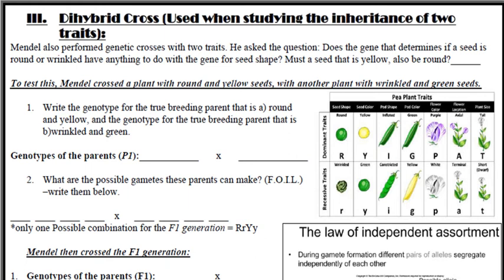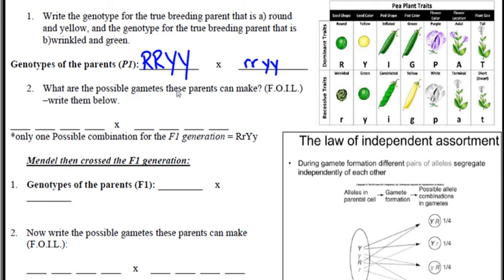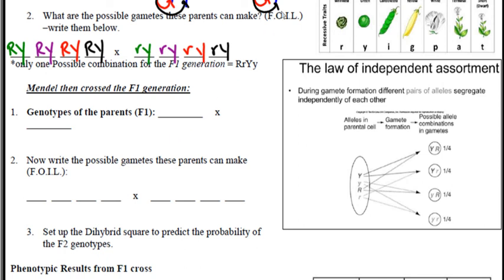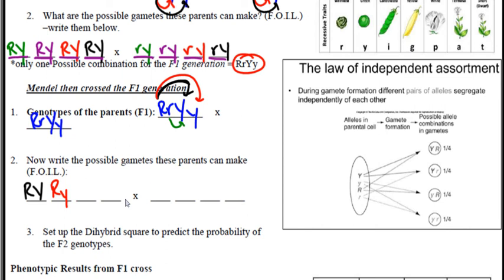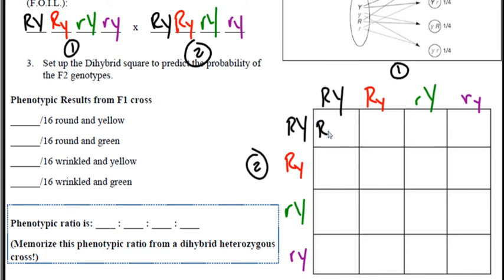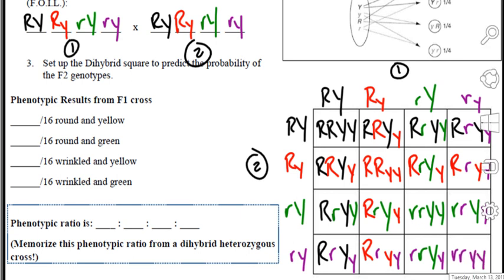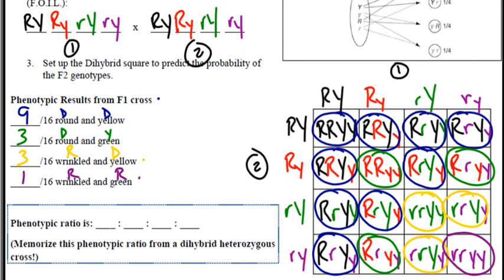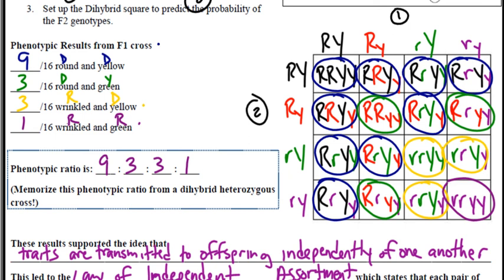Fill-in Notes: Dihybrid Cross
Follows p. 14 of Unit 6.2 Workbook